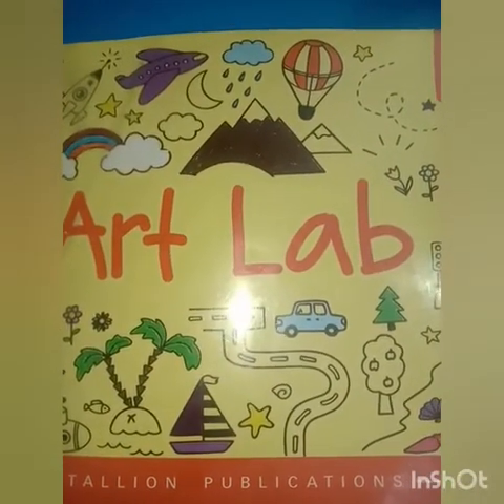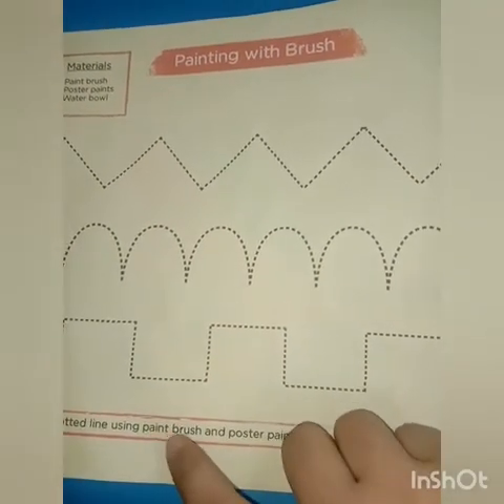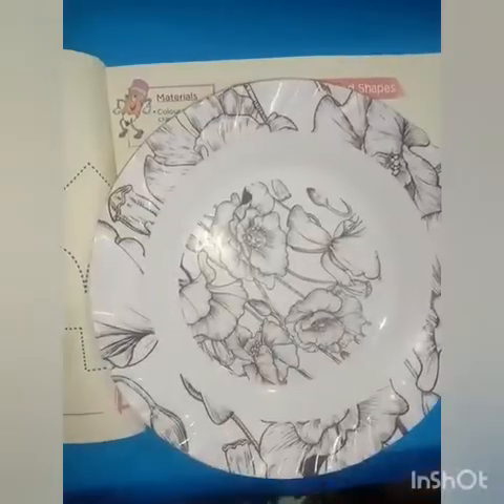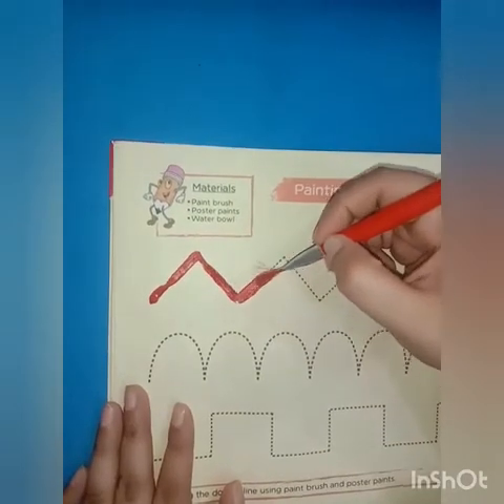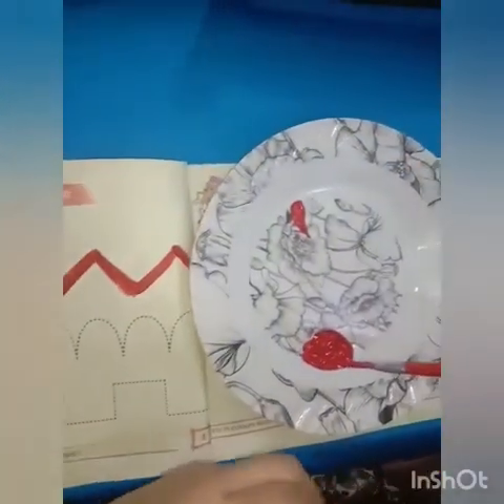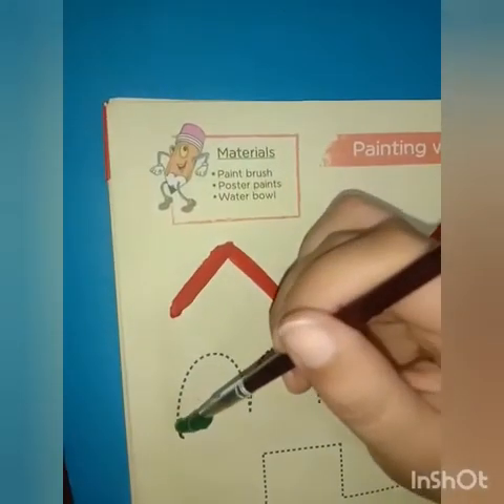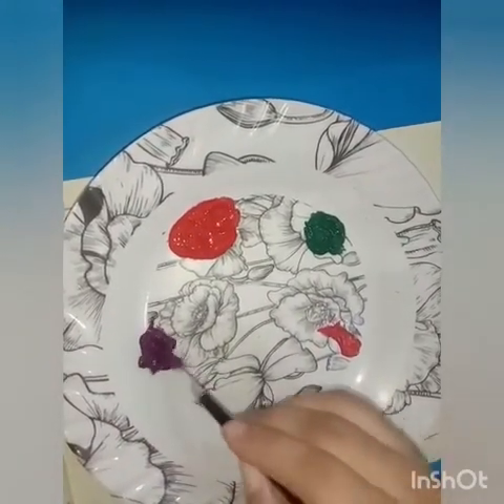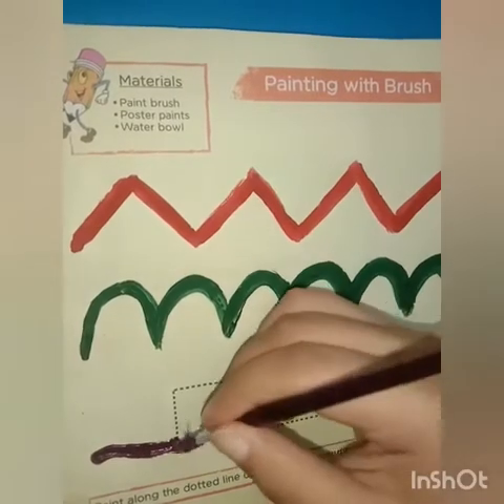Art Lab (Pg:4 painting with brush)